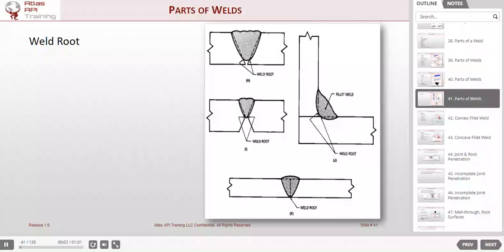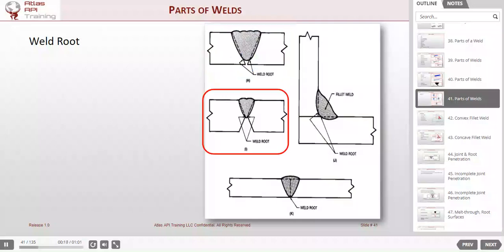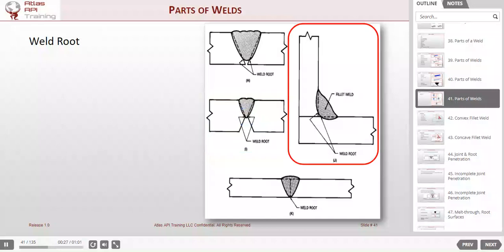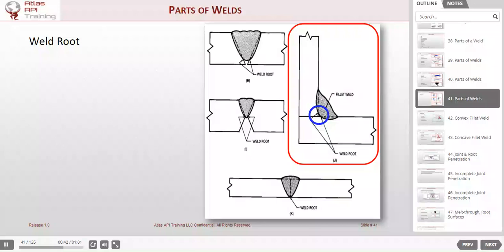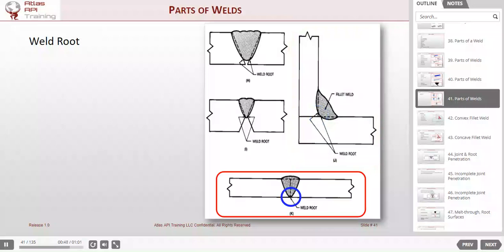AWS CWI Online Training Video Demo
AWS CWI Online Training Video Demo by Atlas API Training. Our unique online CWI exam prep course features dynamic video presentaions with interactive quizzes.